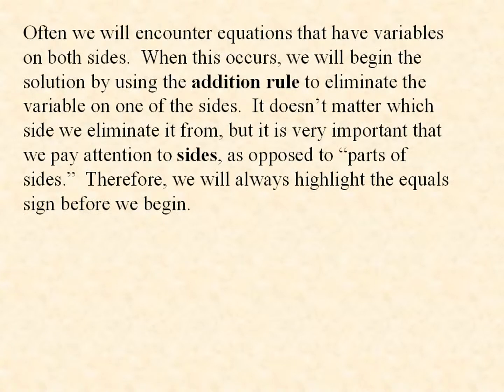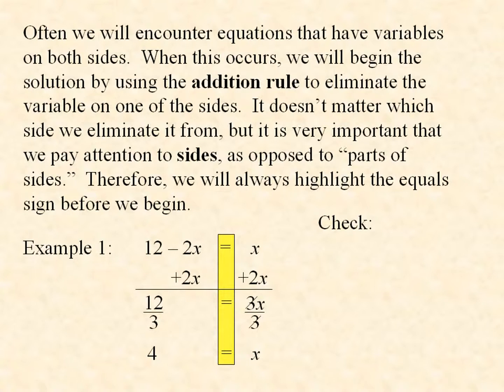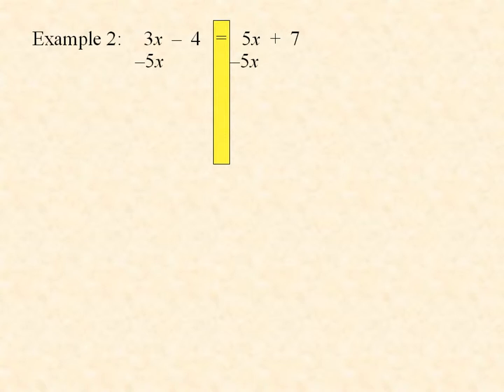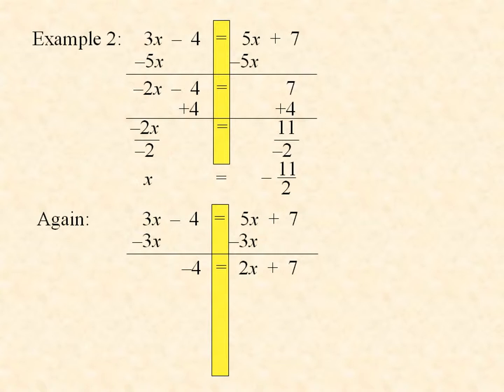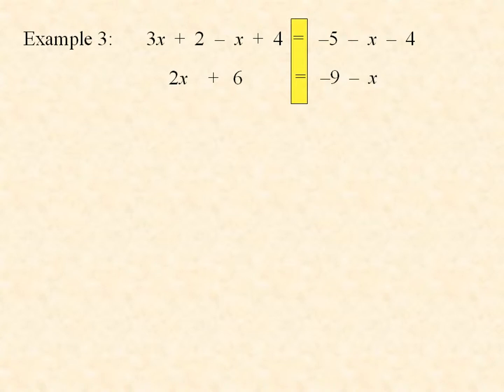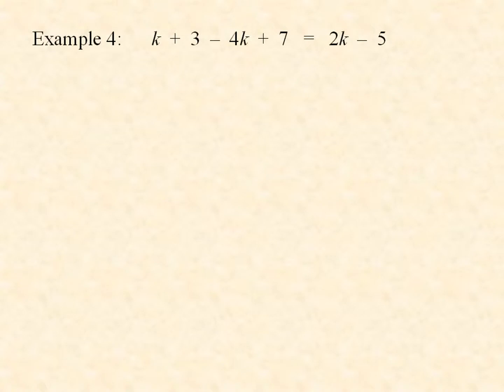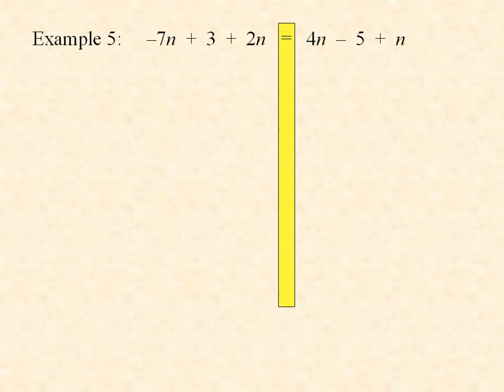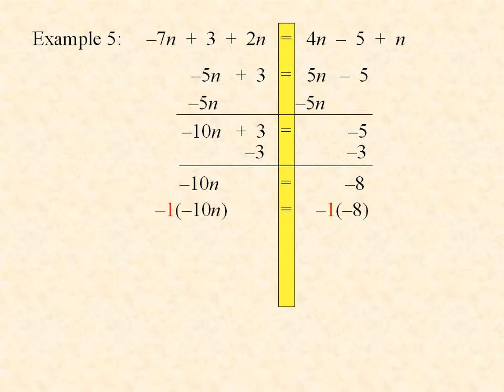Saxon26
Saxon Algebra 1, Lesson 26:
More Complicated Equations